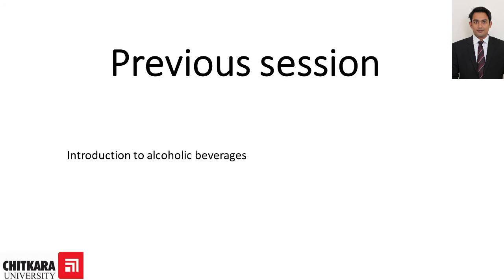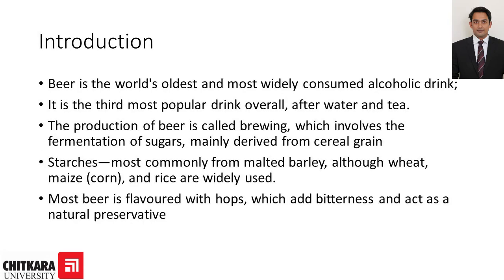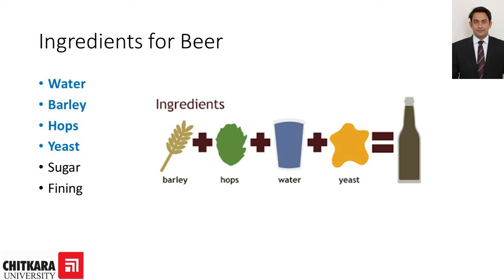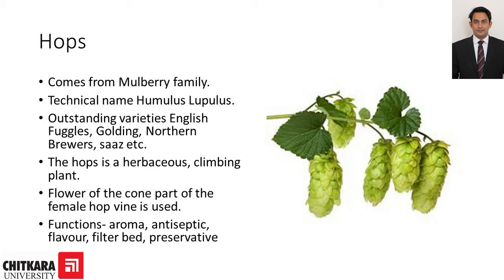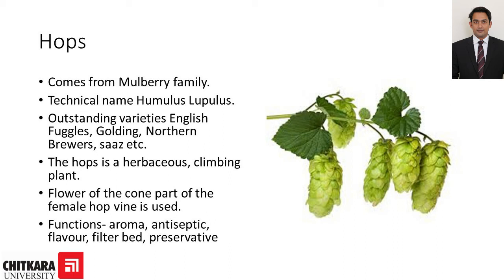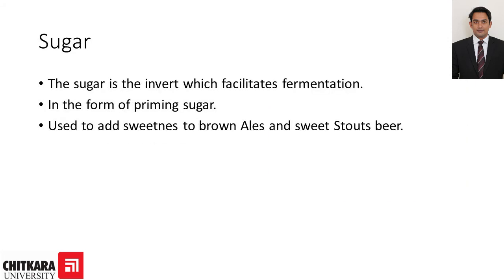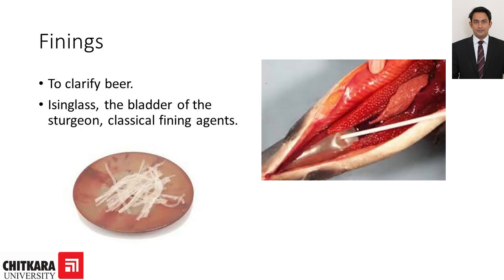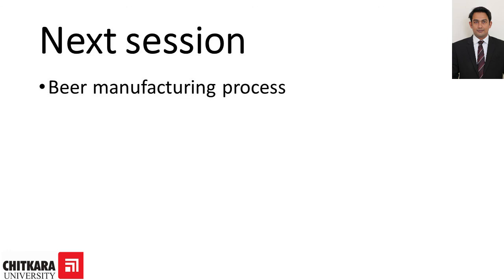Beer Ingredients by Ravi Dandotiya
There are key ingredients such as barley, water, hops and yeast. the importance of each ingredient has been discussed.